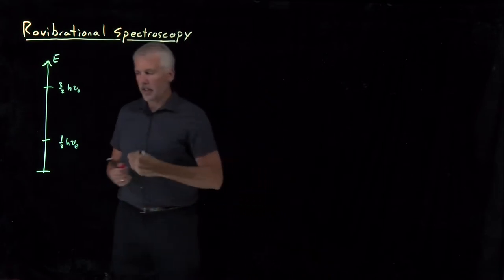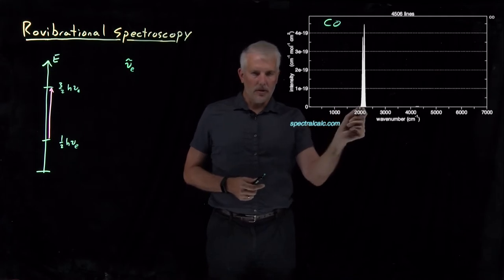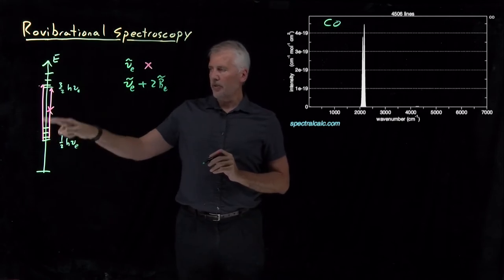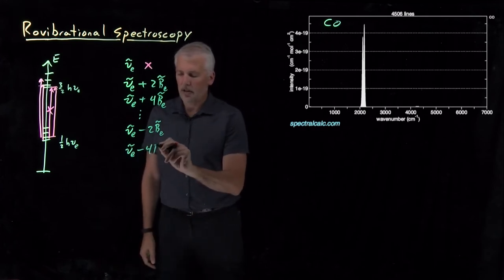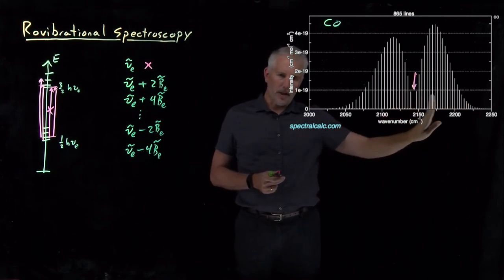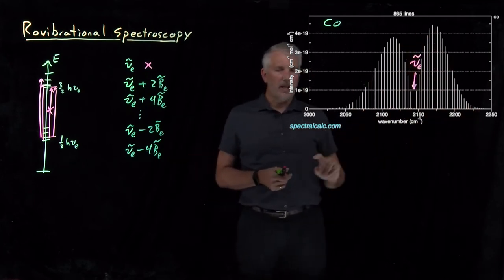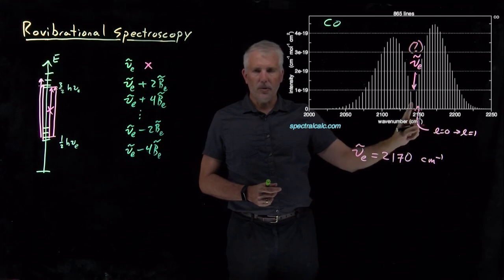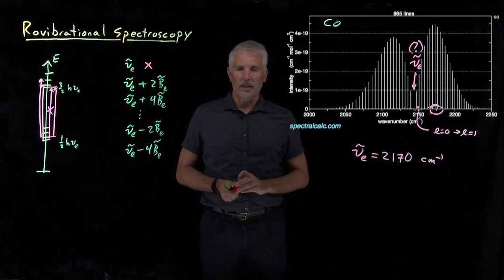Rovibrational Spectroscopy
Transitions between rovibrational states explain some of the details in the infrared absorption spectrum of diatomic molecules.